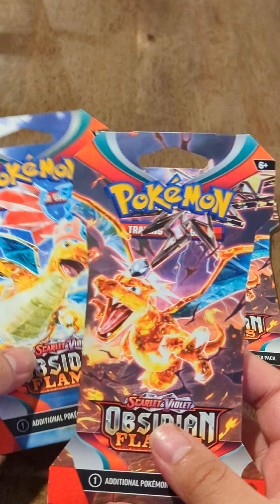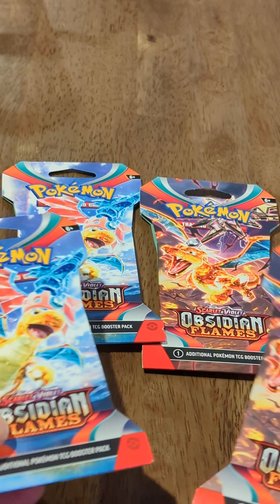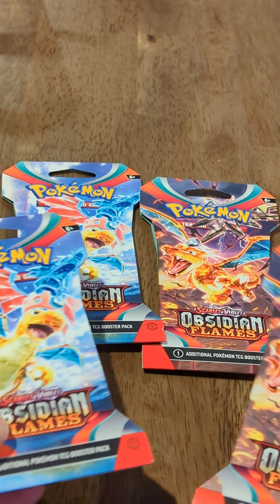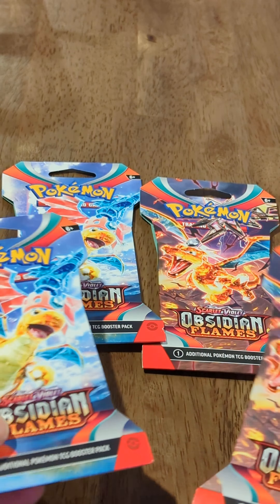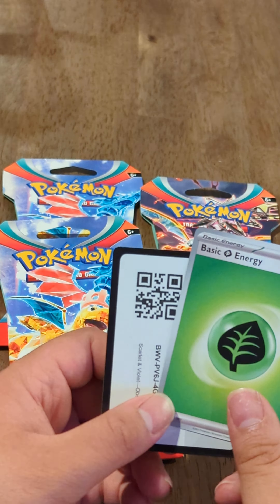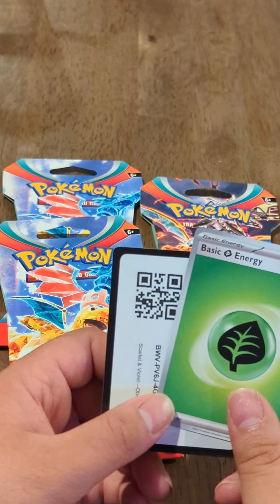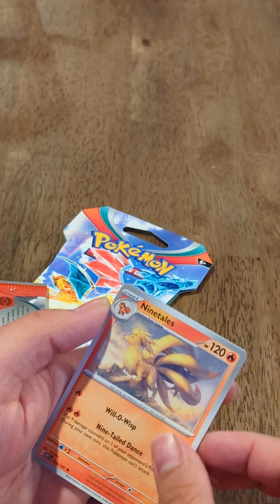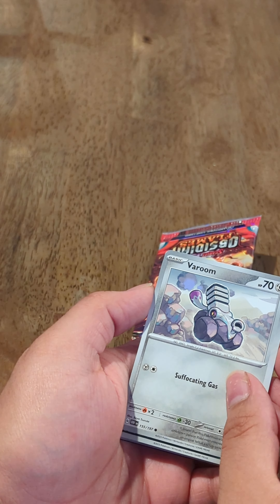Pulling cards out of 4 pokemon obsidian booster packs Charizard art packaging!